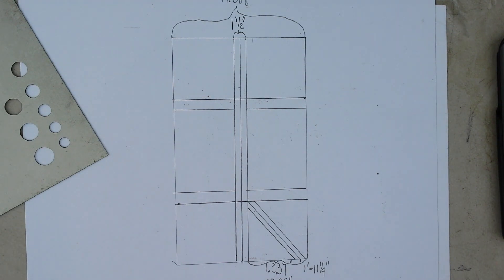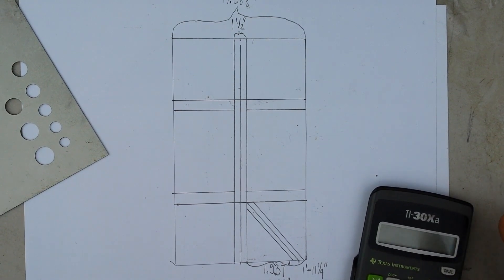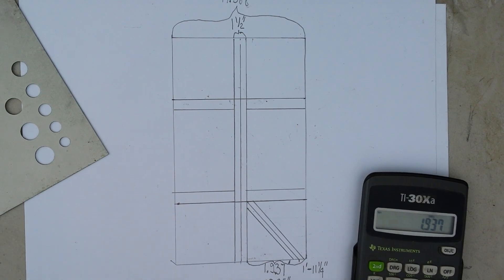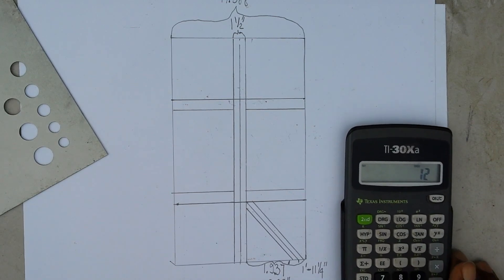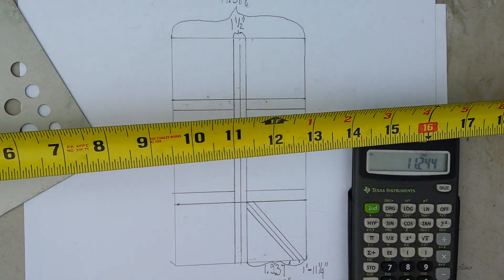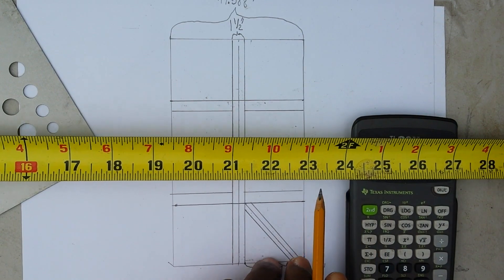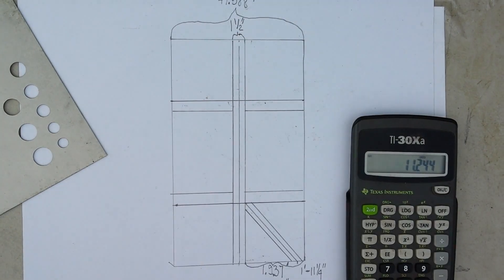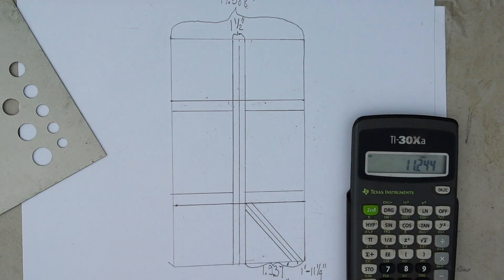PT6 In-depth mixed pitch, hip and valley roof cutting math theory and technique series.